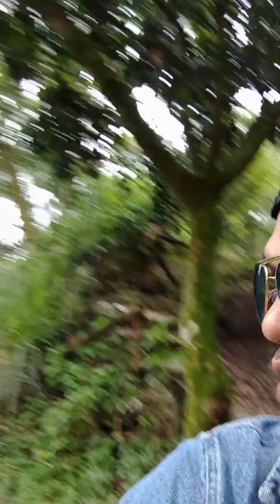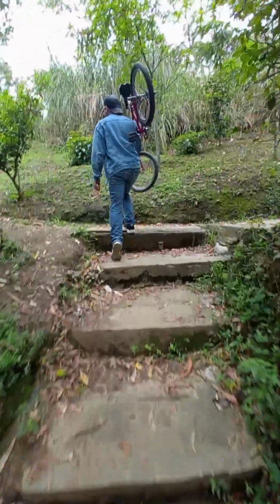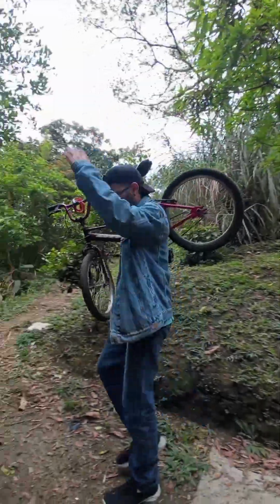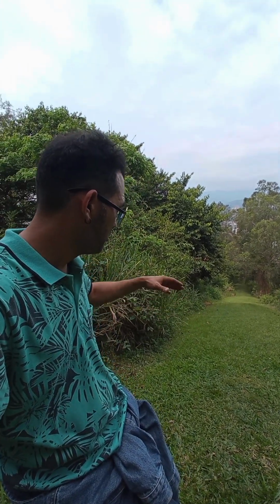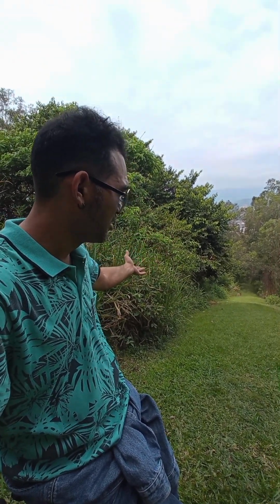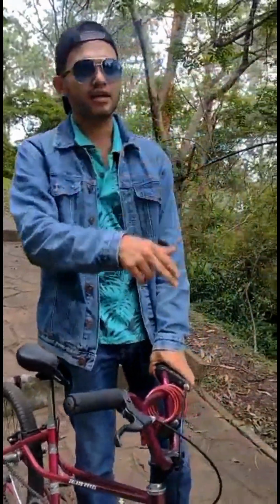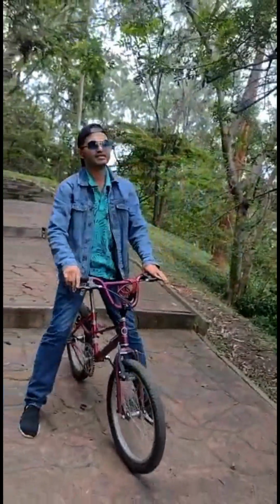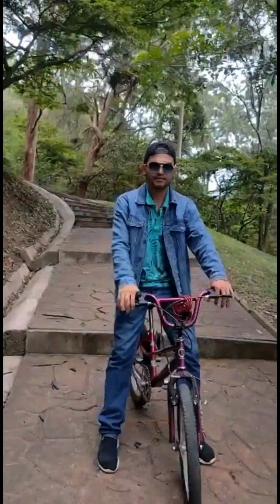Sunday of workout at Cerro el Volador in Medellin Colombia, is it dangerous as some people say?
On this beautiful Sunday morning I started making videos again, I've been kind of busy, but never busy enough in order not to enjoy from Medellin Colombia, this time at Cerro el Volador, one of the best places for working out in Medellin Colombia!